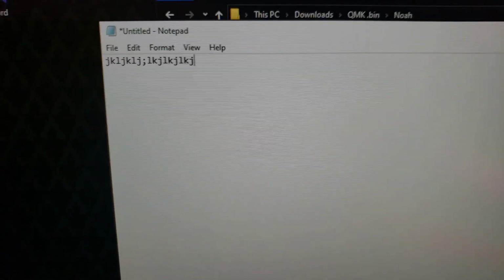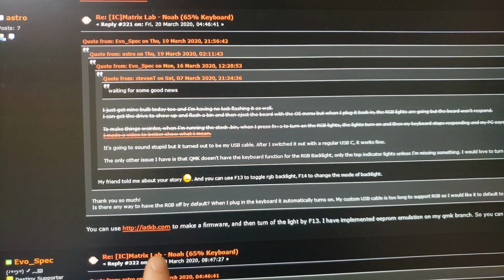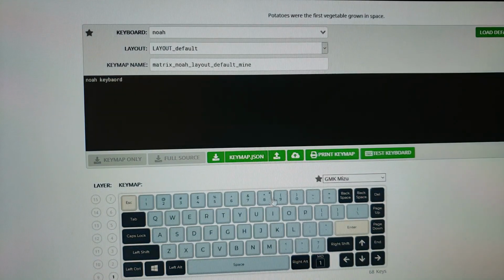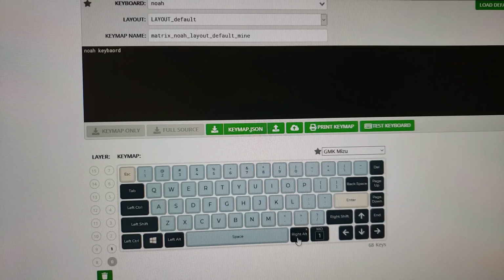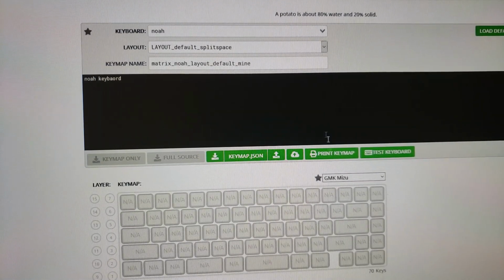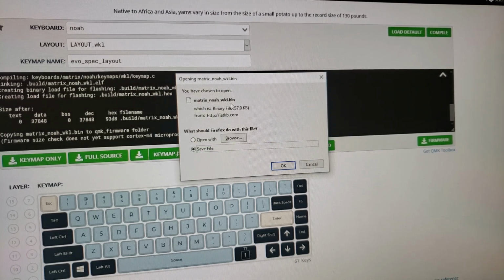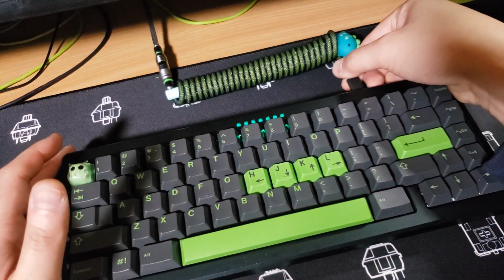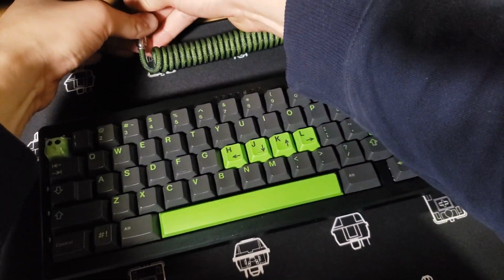How to flash the Matrix Noah.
Had a few people ask me how to flash this board so here you are!
*update F13, F14, and F24 are used to turn on/off or change the board RGB.

*Might only work for R1 PCBs